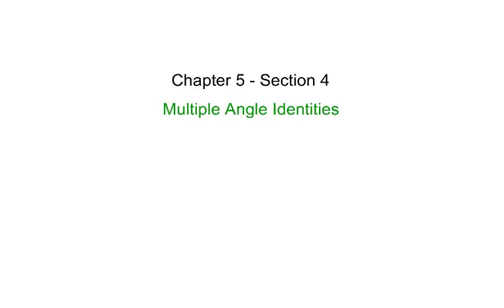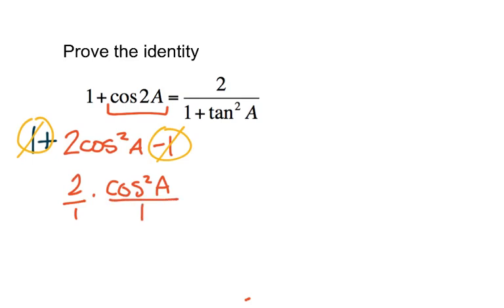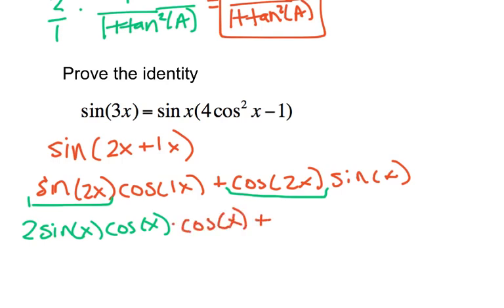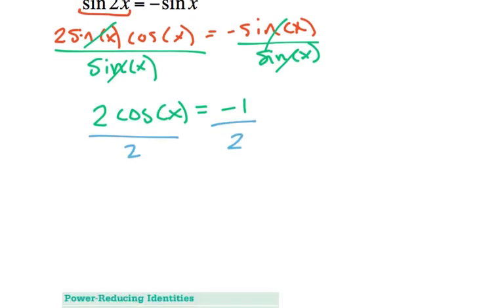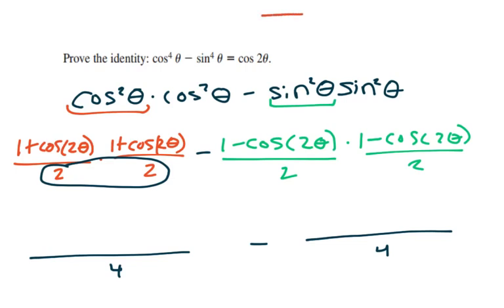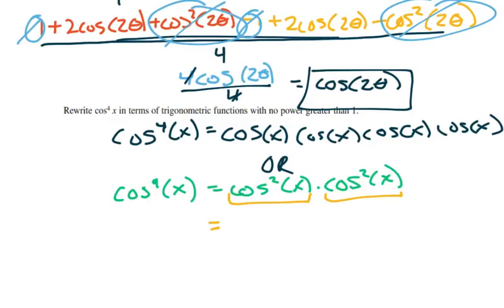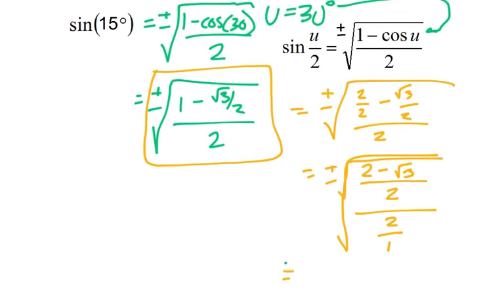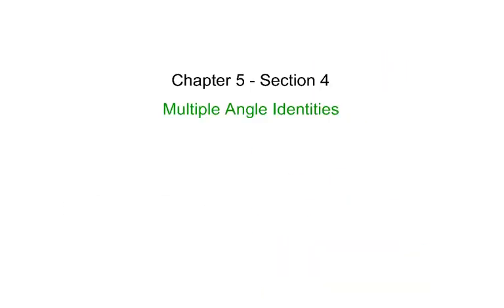PreCalculus 5.4 Multiple Angle Identities Notes Video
This video works through double and half angle identities as well as the power reducing identities.